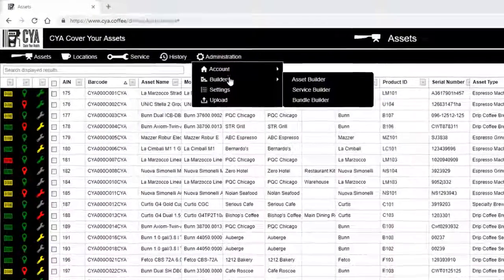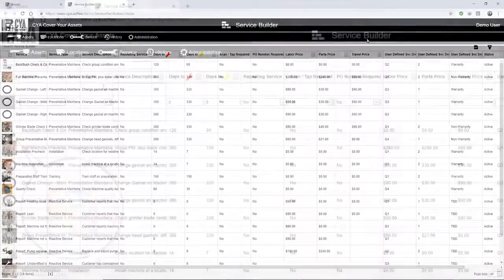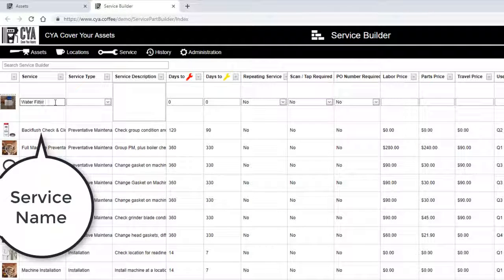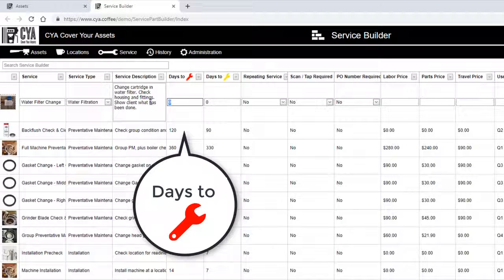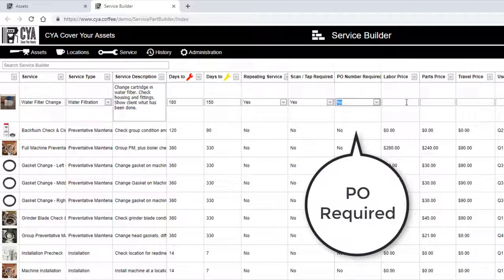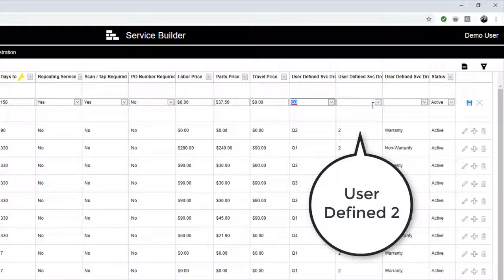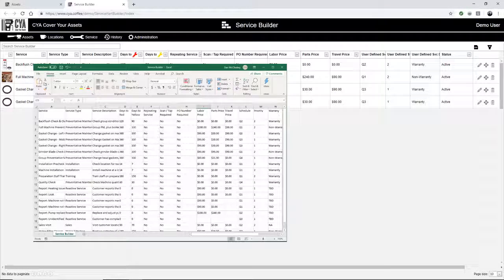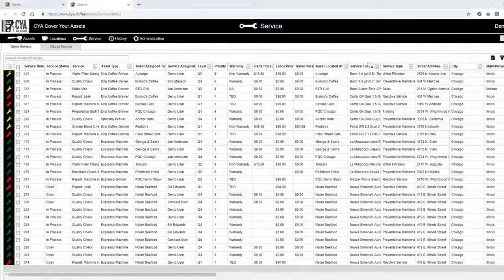Using the Service Module Builder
Learn how to use the service module builder to save you time when scheduling services in CYA